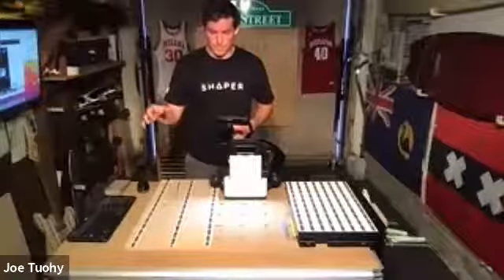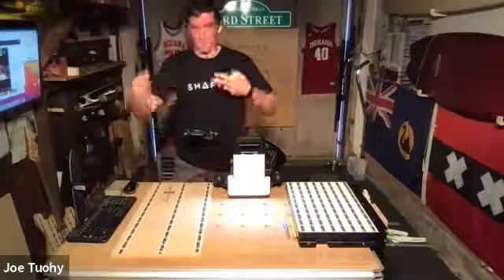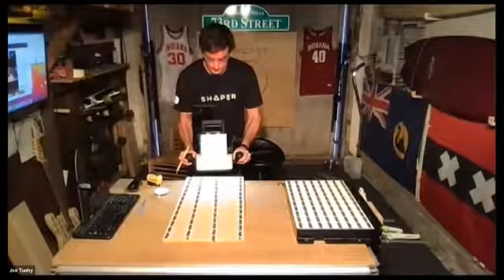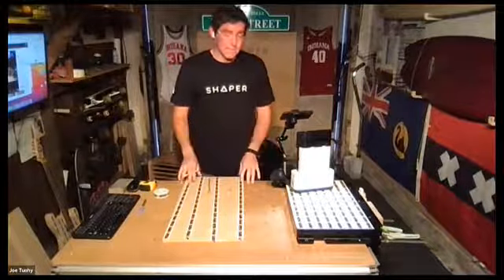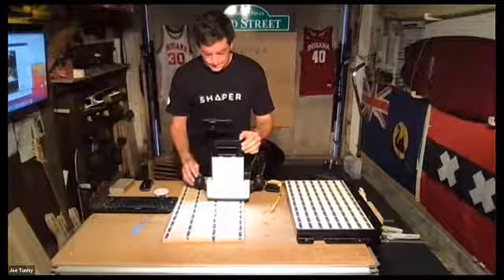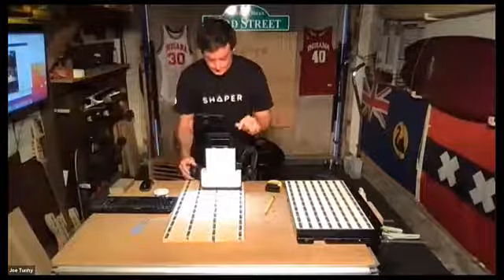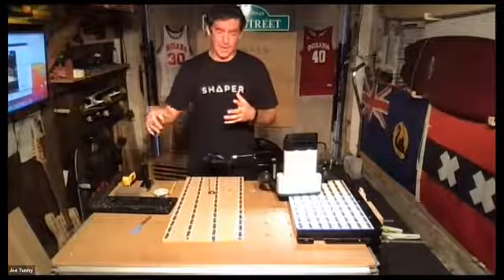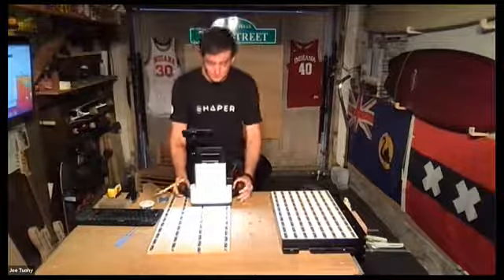May GM shaper origin Presentation